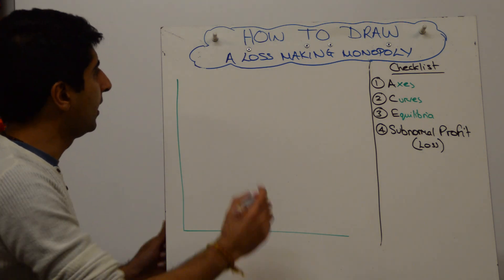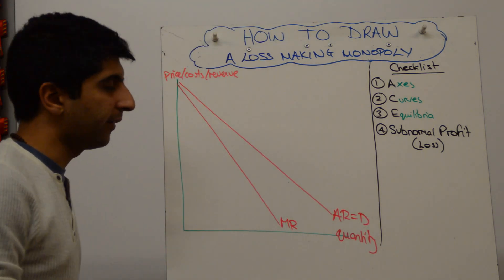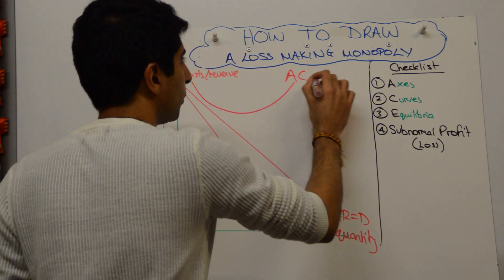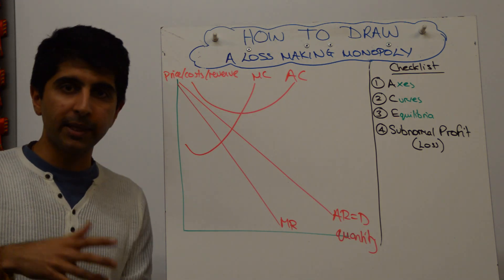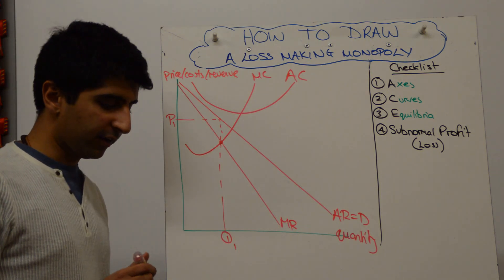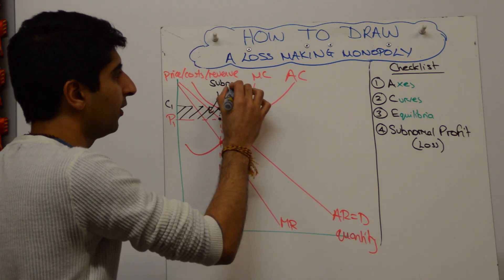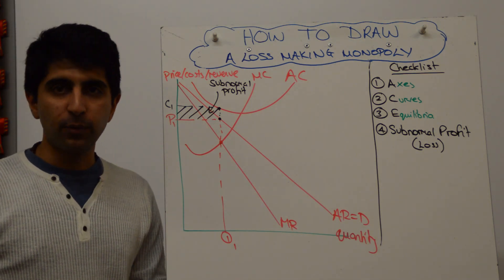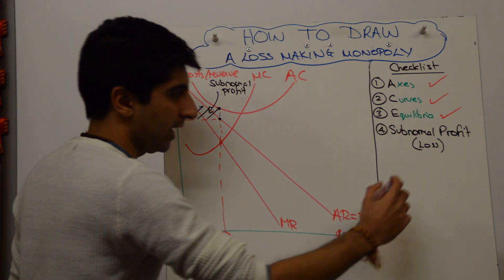Loss Making Monopoly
Loss Making Monopoly - How to draw the Loss Making Monopoly diagram